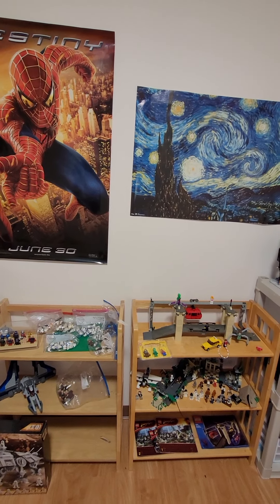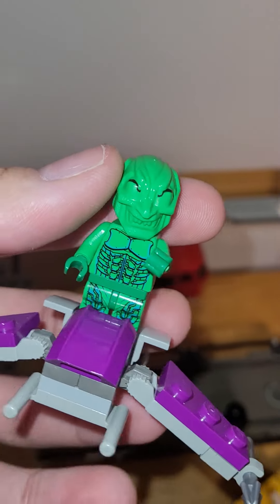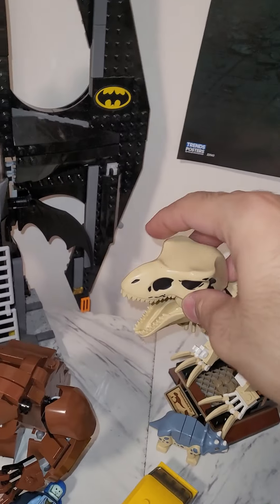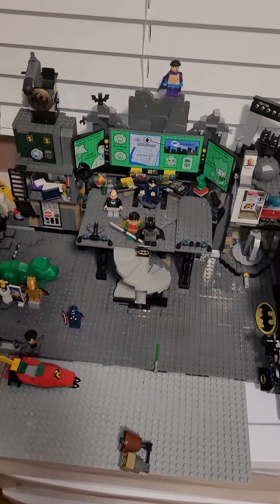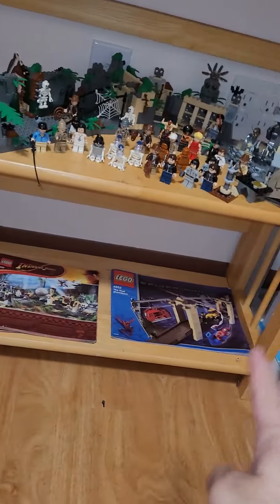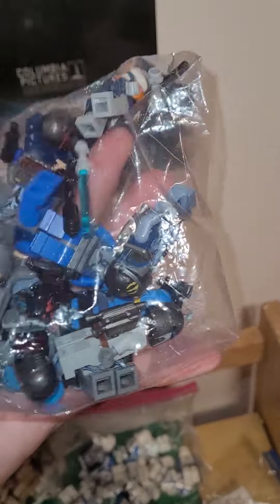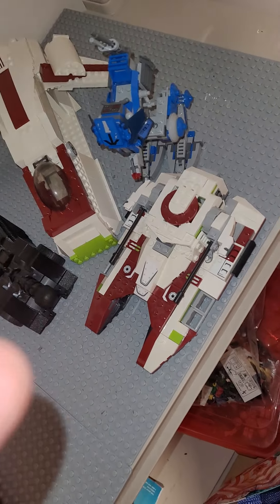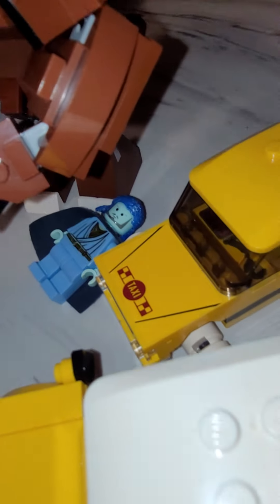Moving Into My New LEGO Room! | Vlog / Impromptu Room Tour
Uncut vlog of me showing my LEGO set up and the movie posters I got for my new room.